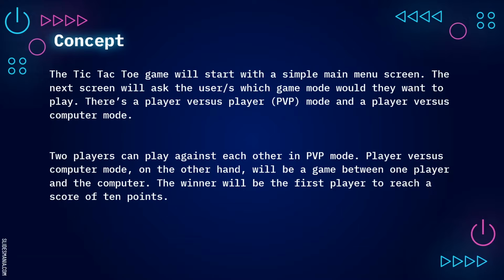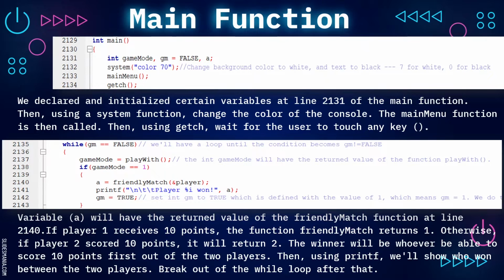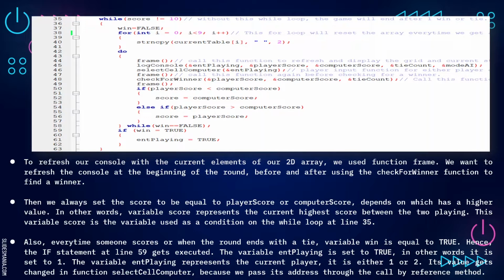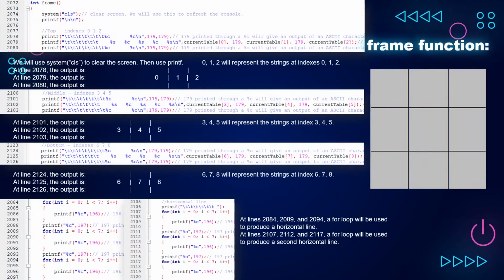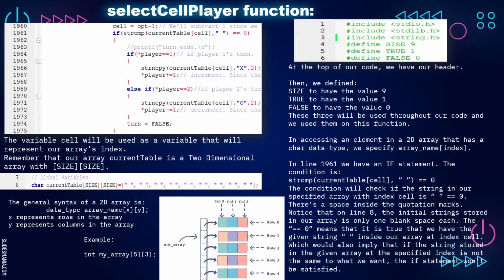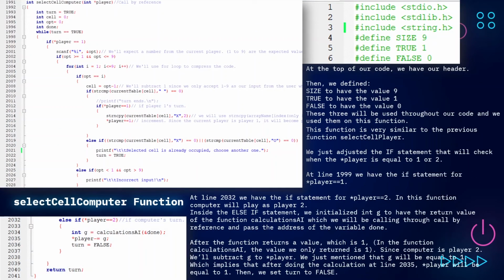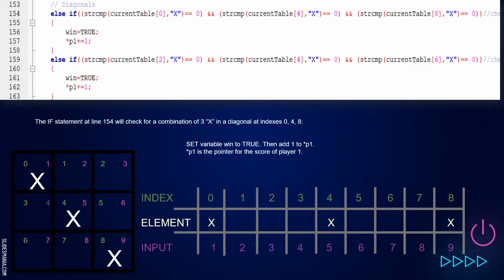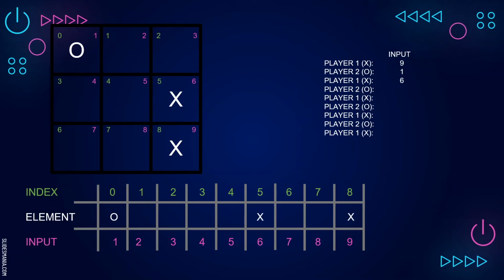CCC101 - FINALS Tic Tac Toe Game Presentation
This is a video presentation for our final output in CCC101 which is a Tic Tac Toe game programmed with C language.
Members:
Raymond Valdepeñas
Danna Mae Ricafort
Mylene Obejero